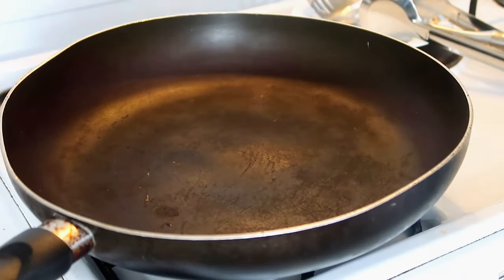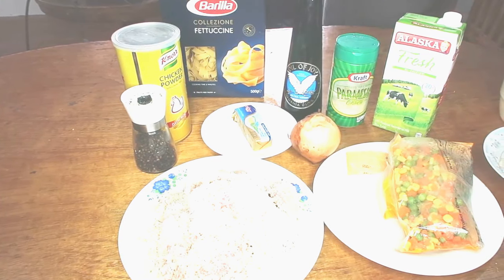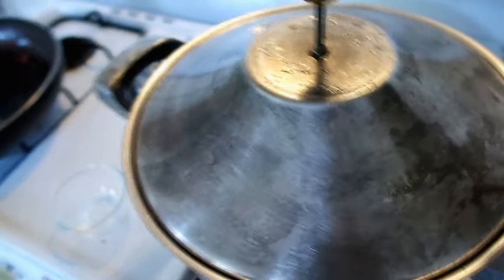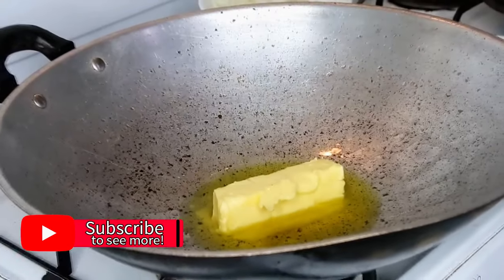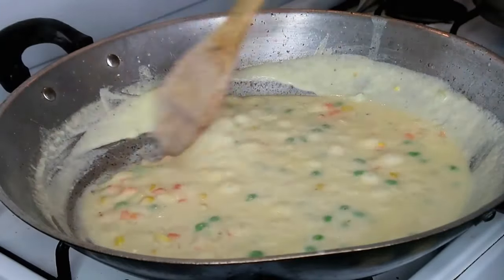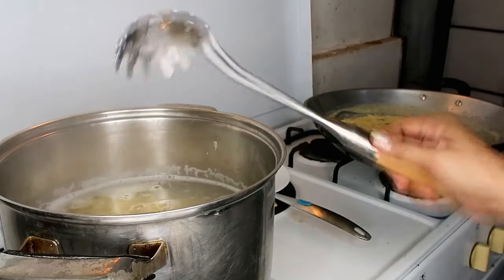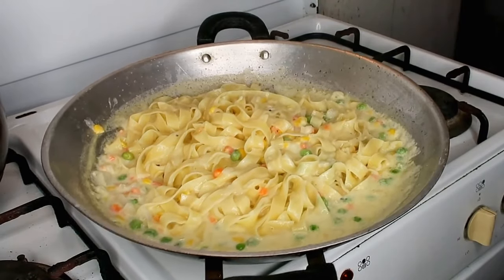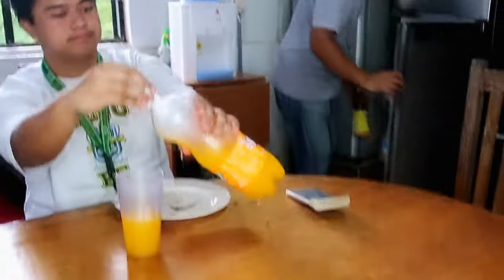Cooking Fettuccine Alfredo with 'Carne Panate' | 2 Italian Dishes In 1 Filipino Plate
*Watch in HD guys to have a clearer view to enjoy. Happy viewing!

Hi kacheechs ko! Hi everyone! I'm MJ! If you're still new on my channel, the word 'ka-cheech' is our nicknames here. If you join us you'll automatically become a kacheech!
That is our code name here! Because we are a family!
I am a Boholano vlogger. A Filipino. A Pinay! I love cooking, traveling ( if only I have much money to spend, hehe), I love meeting people and making friends. I love making videos, uploading, posting to social media. I love watching videos online on Youtube etc. I want to spend my life happily with appreciation and gratefulness to God.

And consider clicking the bell button too for you to be updated every time I upload a new video.
Bye! Have a beautiful time! God bless!

Let's have fun! Let's be friends guys!